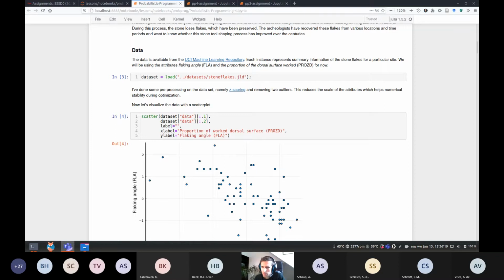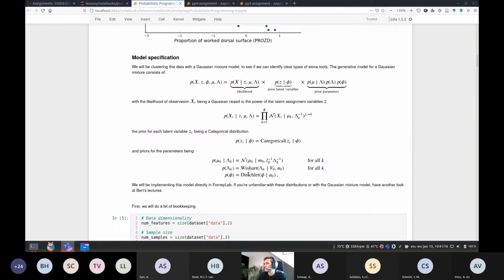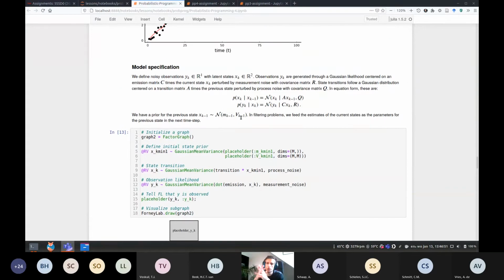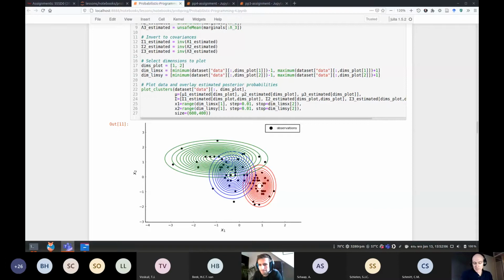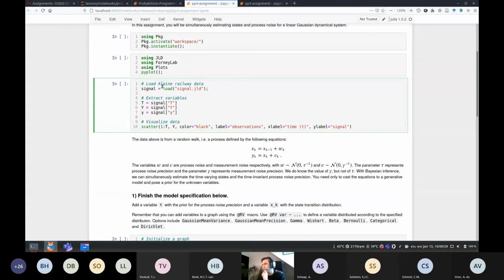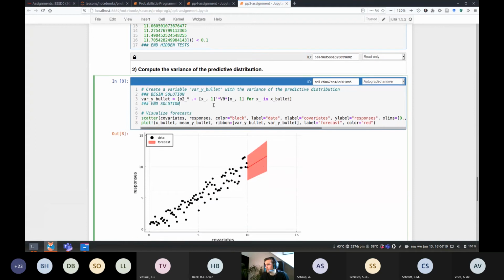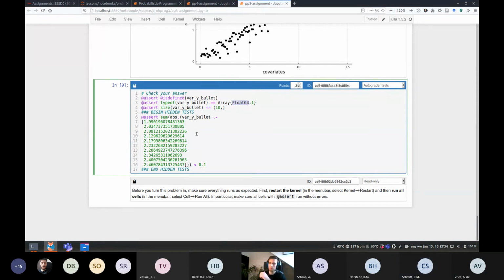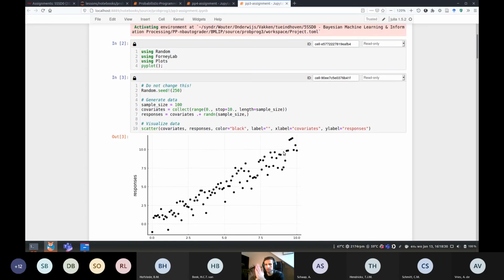5SSD0 live class 13-Jan-2021 PP4